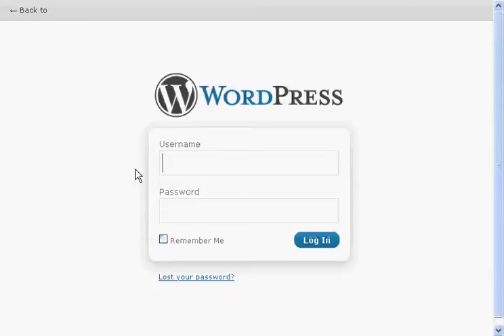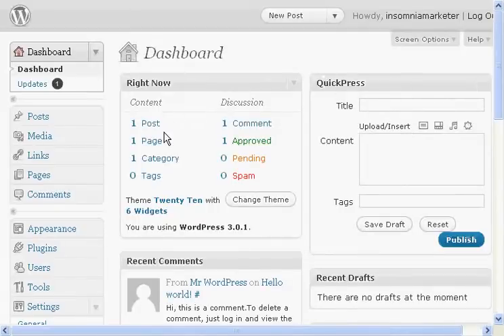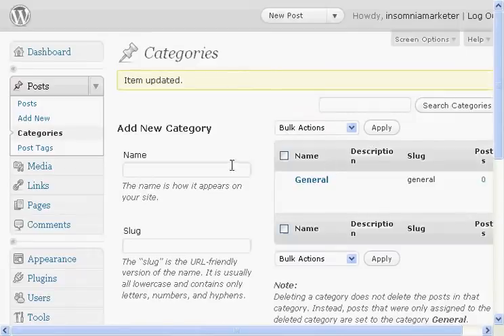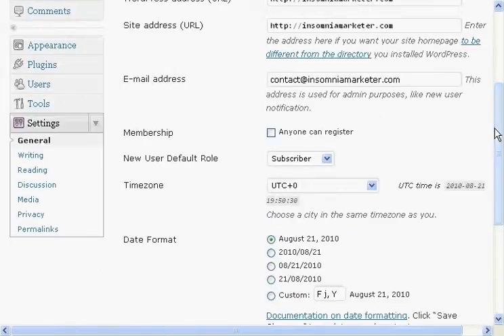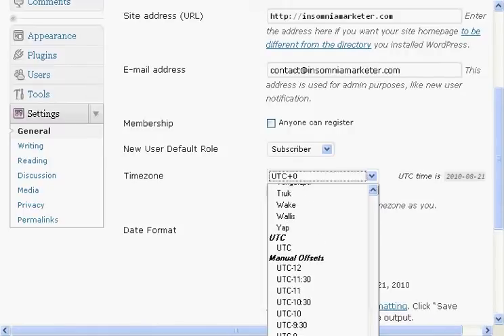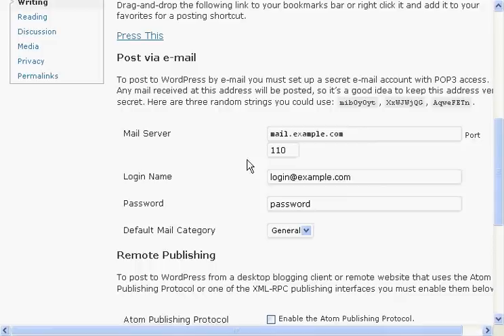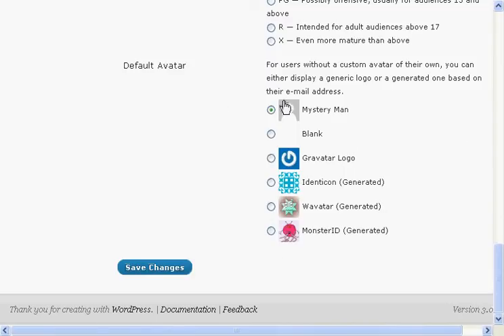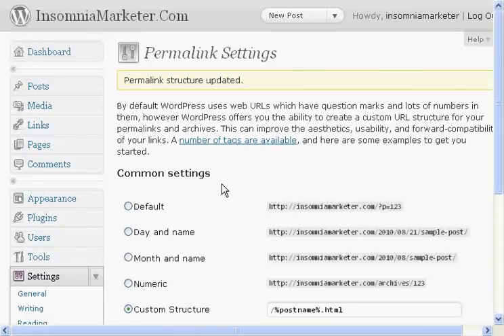#2 WordPress Video Autoblog - WordPress SEO Configuration Setup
How to configure your wordpress blog for best SEO. Daniel show you step by step in how to setup your new wordpress blog from the very first step. Watch and and learn from a Wordpress professional.